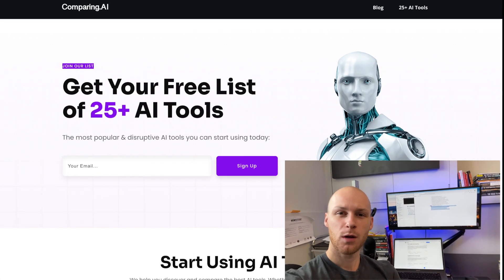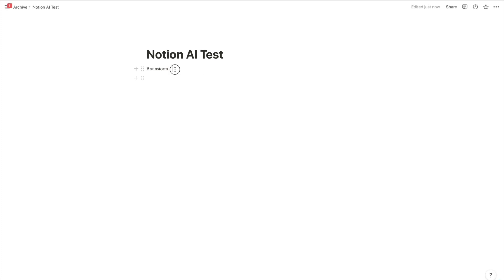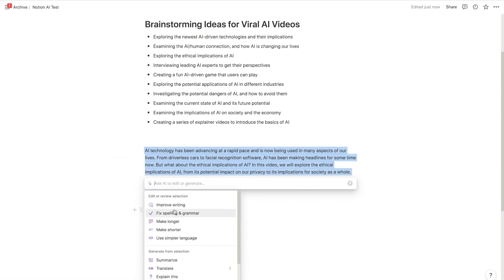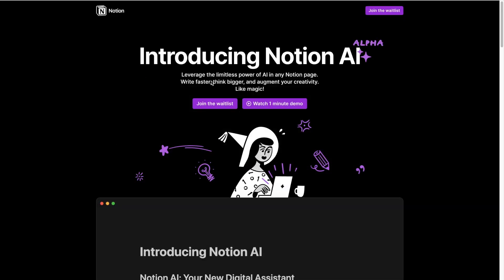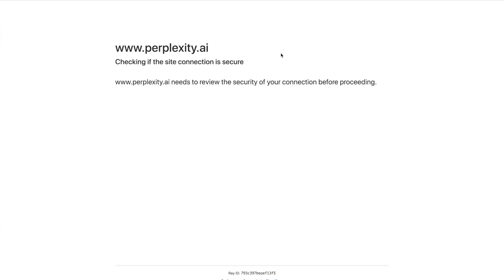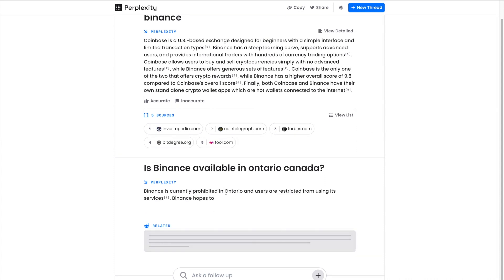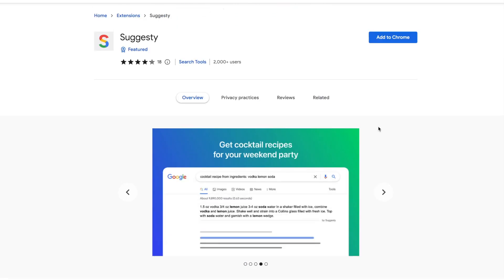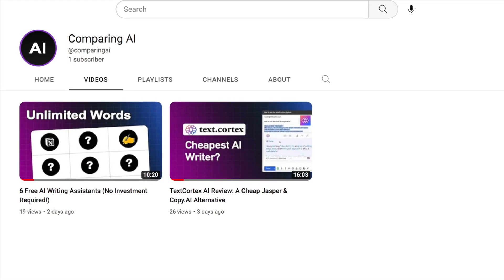4 Tools to Upgrade ChatGPT (Free AI Tools)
4 Free AI Tools to make ChatGPT even more powerful or replace it entirely. Welcome to @ComparingAI where we explore AI together.

ChatGPT is obviously very powerful. But what if you could make it even better? These 4 AI tools do just that, and the best part is they don't cost any money. Two tools are going viral, with their search volume going from 0 to 100,000 searches per month. Let's look at these ChatGPT alternatives and ChatGPT extensions so you can find the best ones for you.

Timestamps
0:00 - Intro
0:17 - First Tool
0:52 - Second Tool
3:38 - Third Tool (My favourite!)
6:07 - Fourth Tool

Find more AI Tools
to get a list of 25+ AI tools you can start using today and find the latest AI comparisons and reviews.